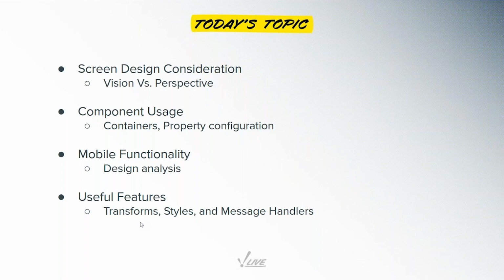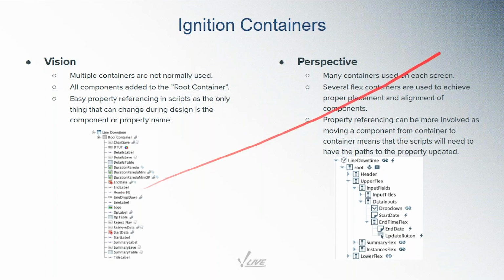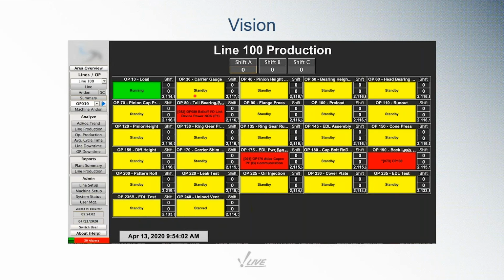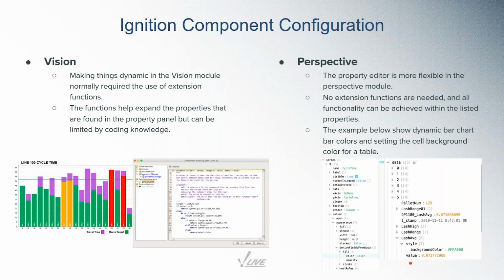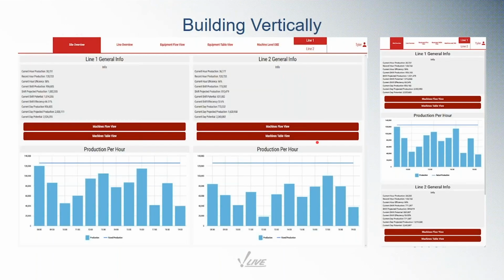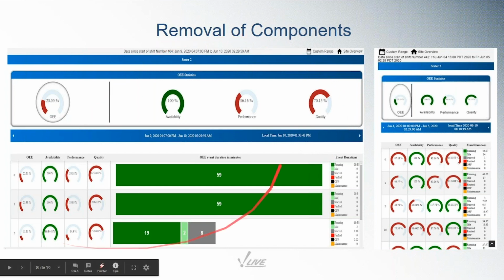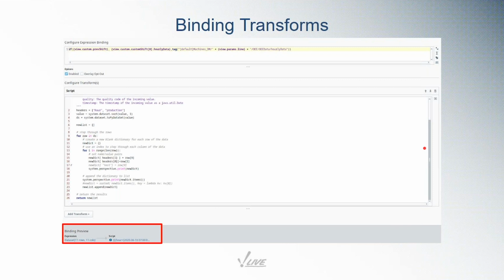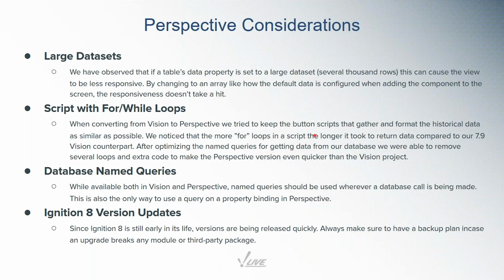Getting a New Perspective: Moving from Vision to Perspective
With the addition of the Perspective Module to the Ignition platform, it is now easier than ever to access critical data. However, with the level and complexity of existing Vision projects currently deployed around the world it can be a daunting task to make the switch from Vision to Perspective. During this presentation we hope to share some of the pros, cons and even some tricks for making the change as seamless as possible. We will also discuss how to manage these changes over larger enterprises. All questions are welcomed.